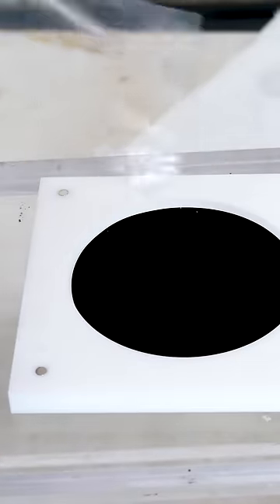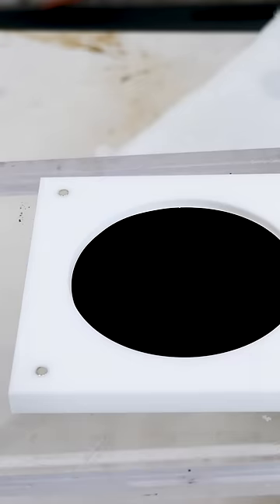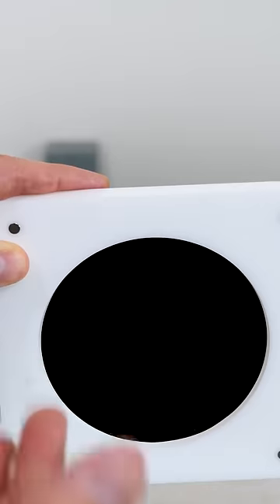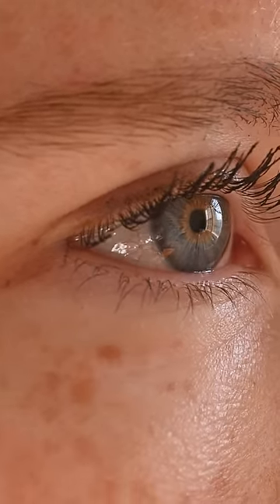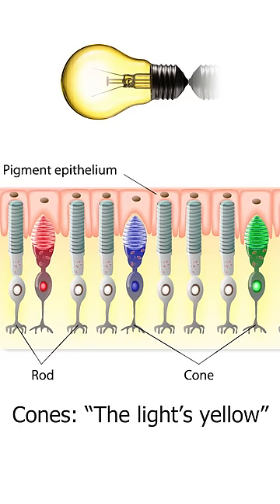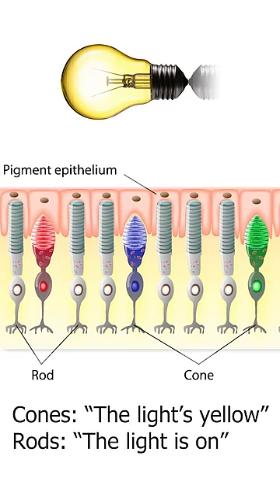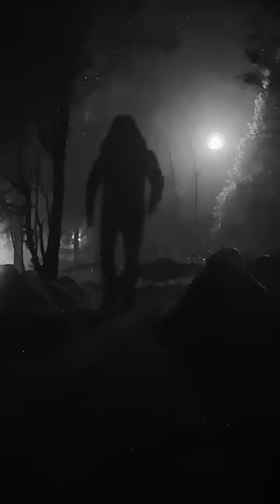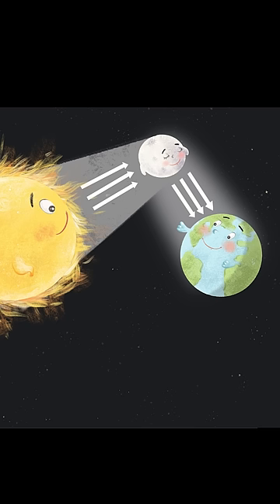What If Black Isn't Black?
What if black isn't actually black?